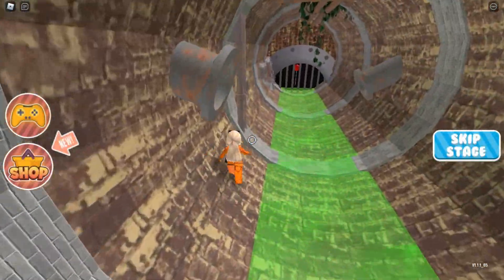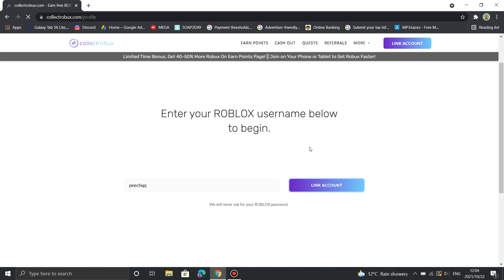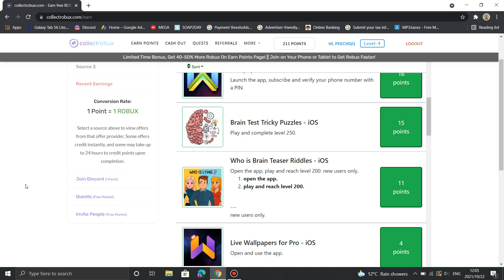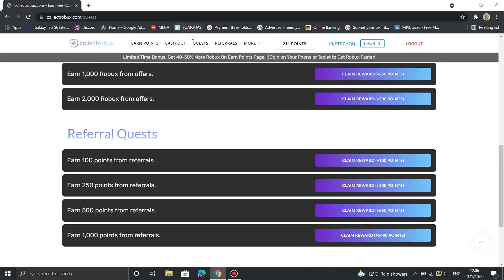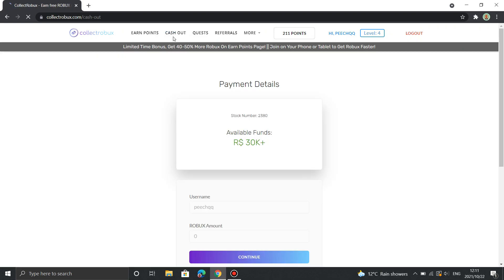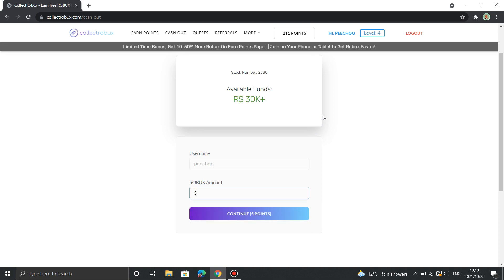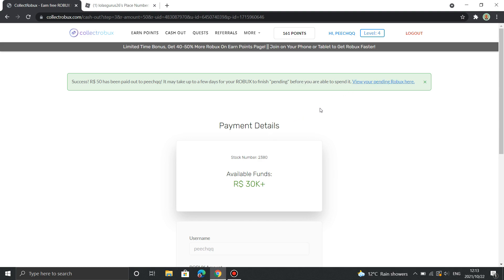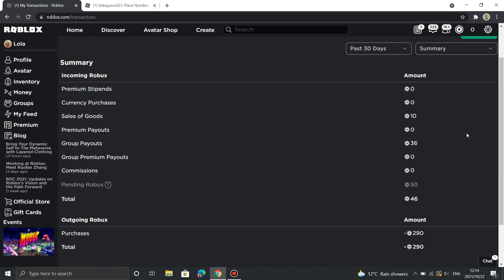HOW TO GET FREE ROBUX! *WORKING* ||peechq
»» ►𝐨𝐩𝐞𝐧 𝐦𝐞 ༊*·˚

Make sure to use my redeem code:
peechqRobux

roblox free hair
Avatar challenge
Tiktok hack
Beluga Roblox
Free robux websites
Brookhaven
Adopt me
Royale high
Text to speech
Roblox edit
Robux